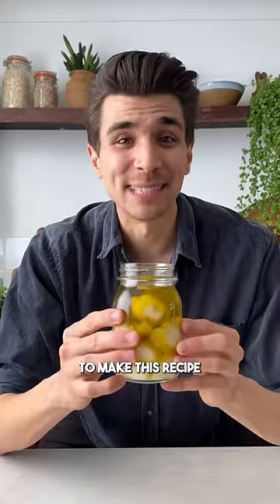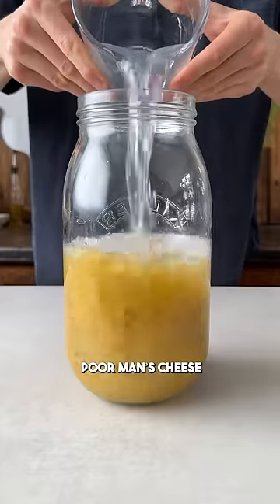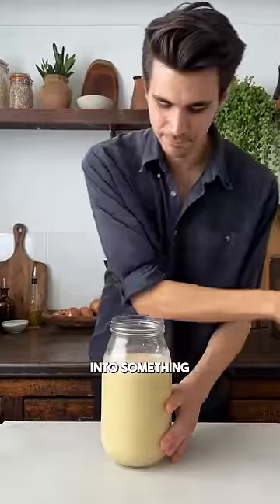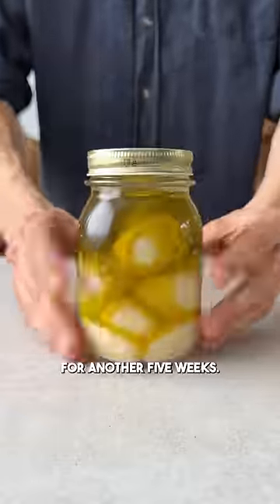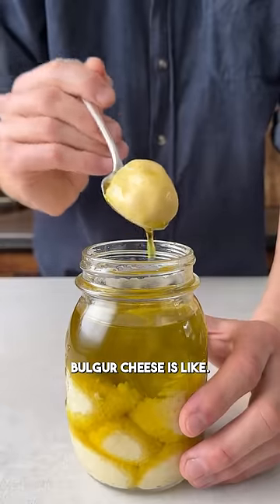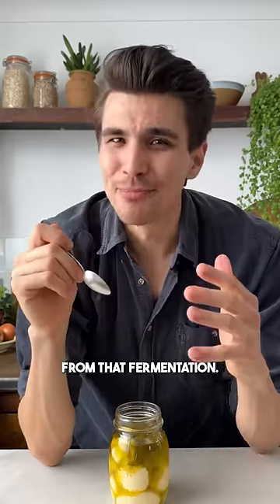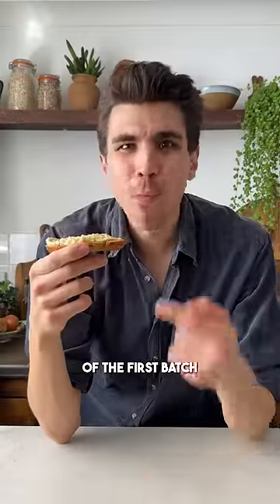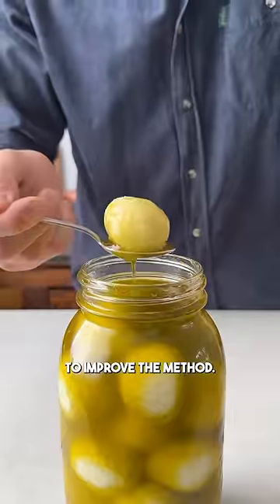This ‘cheese’ is traditionally made without dairy 🤯